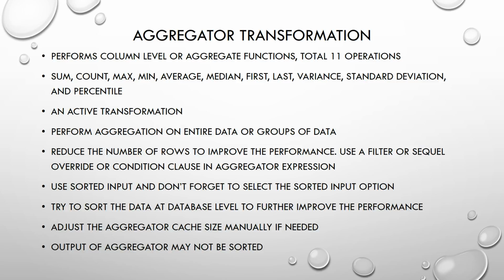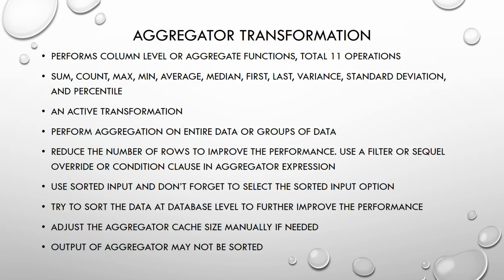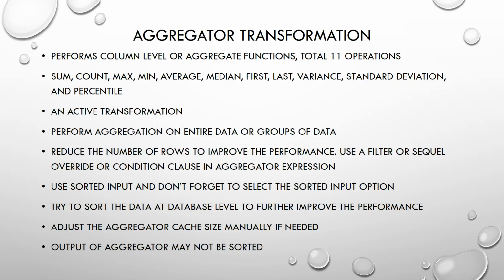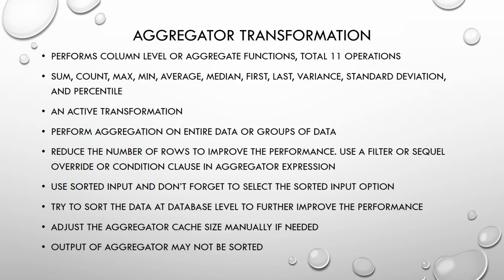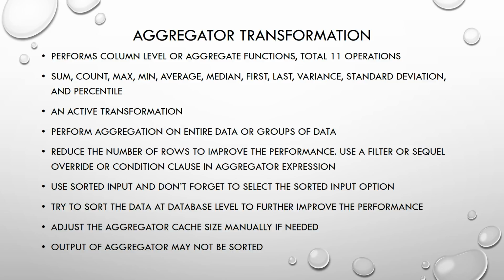Informatica PowerCenter Interview Series 003 - Aggregator Transformation